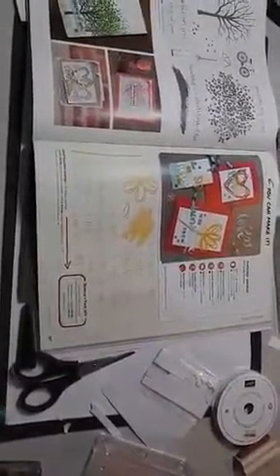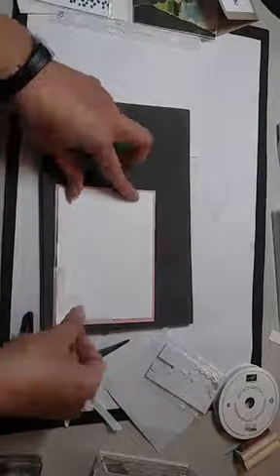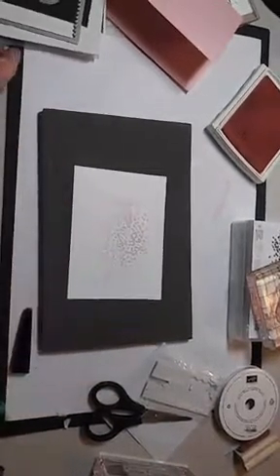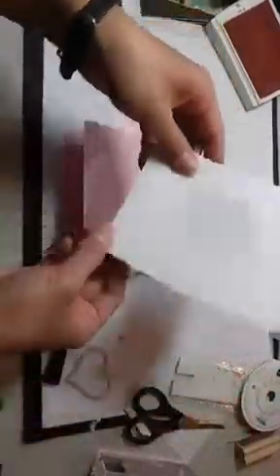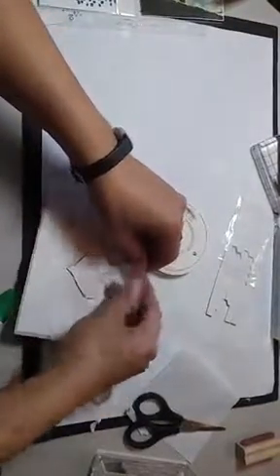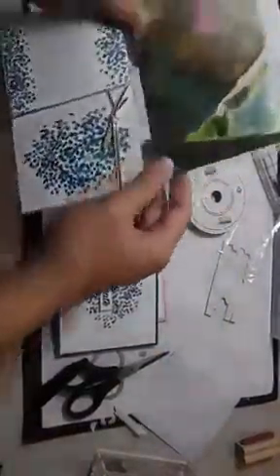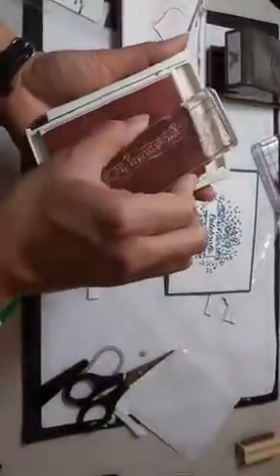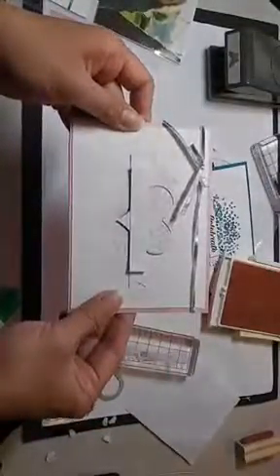CASE for cards and coffee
CASEing the 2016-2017 Annual Catalog! Make a card or project life page.
To purchase products, see upcoming events, get more ideas please